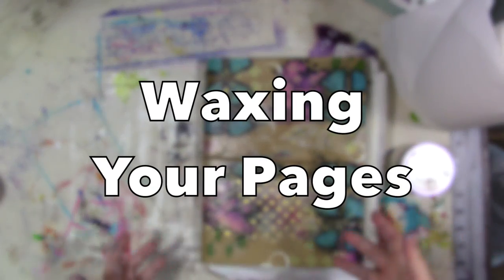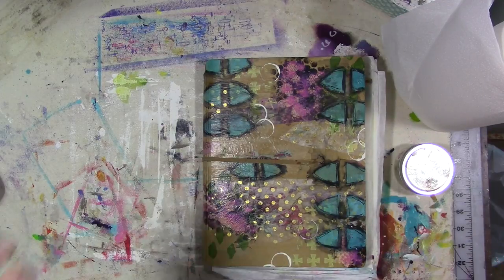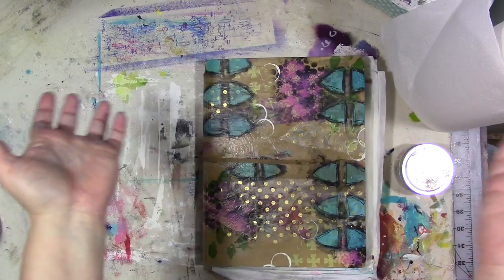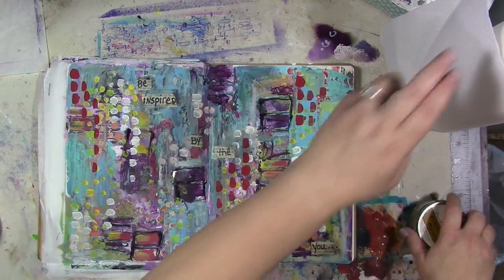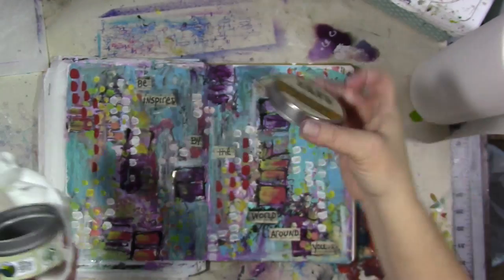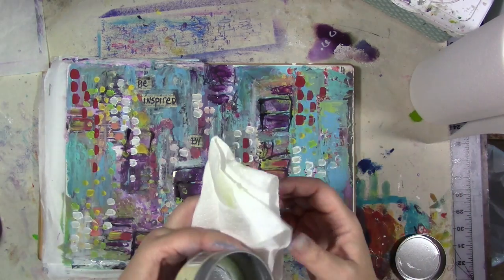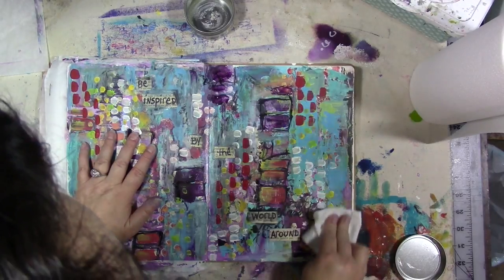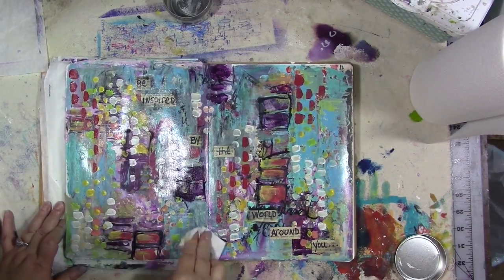Waxing Your Pages